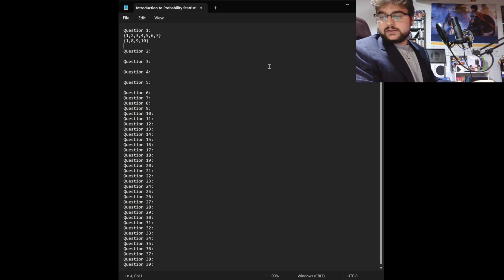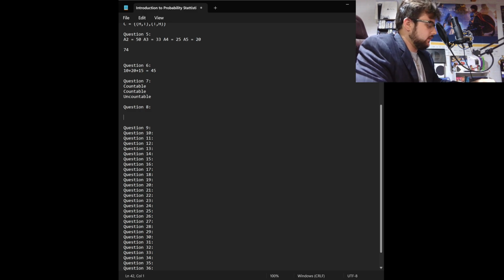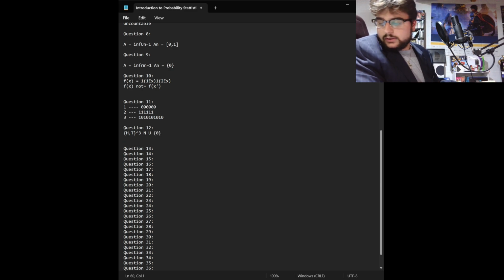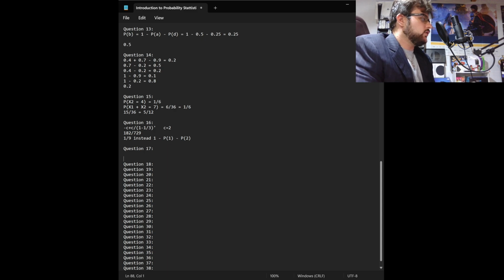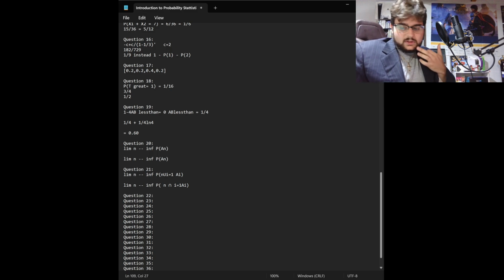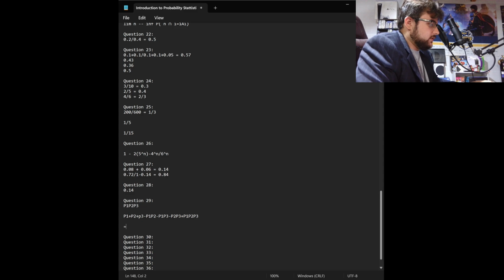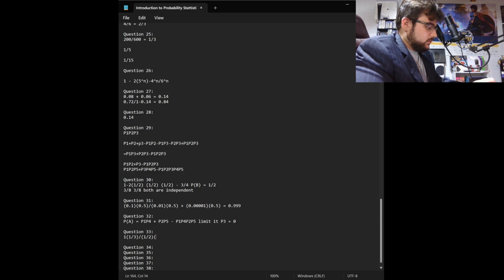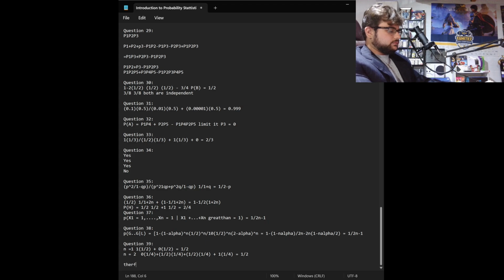Introduction to Probability Statistics and Random Processes Chapter 1 End of Chapter Solutions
The Don tackles the Introduction to Probability Statistics and Random Processes Chapter 1 End of Chapter Questions.

I am primary a gaming/news/streaming channel but if this video help even a single person I would be up to doing more of them!

Since, I am just starting out I want to thank all of you for spending your time listening to me.
I appreciate all of you, and don't you forget it!